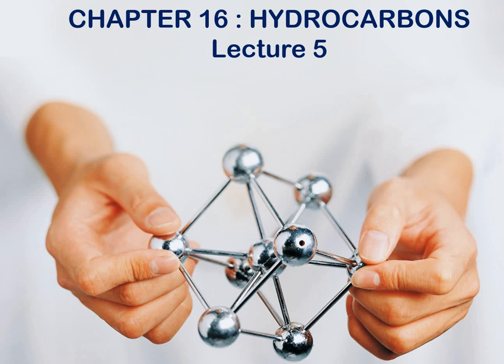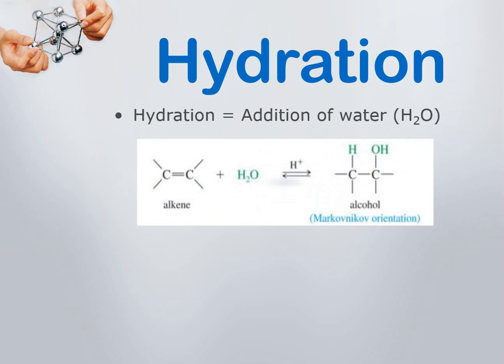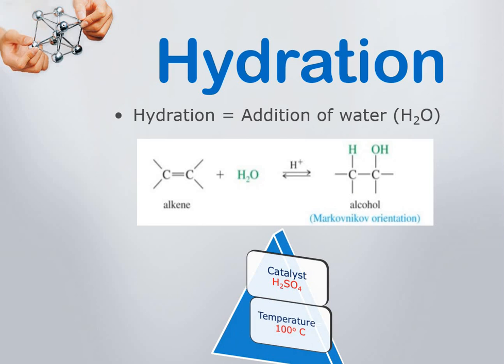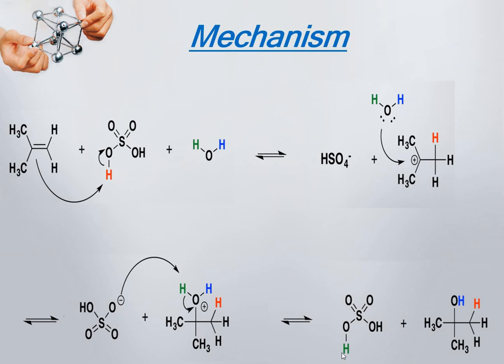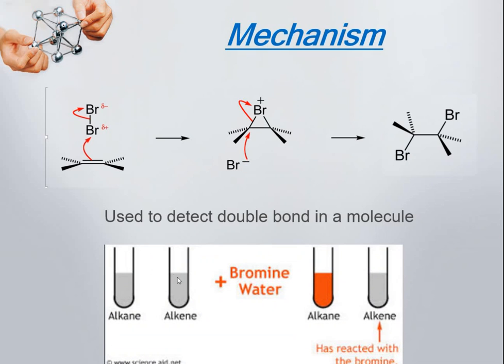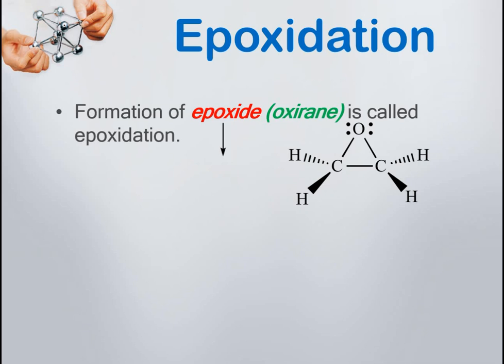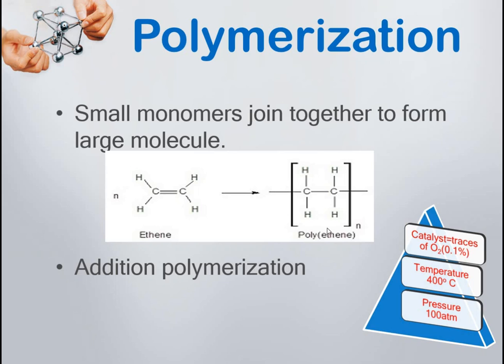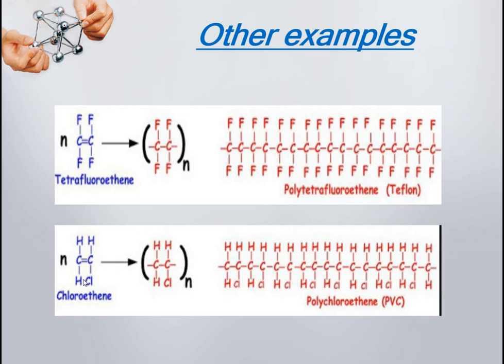Chemistry Lecture 8 Reaction of Alkenes Hydrocarbons HSSC II Fbise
Hydrocarbons
Reaction of Alkenes